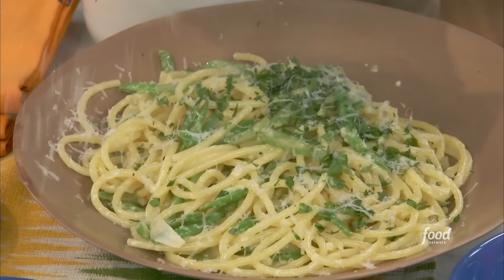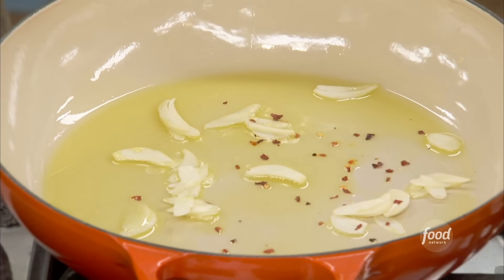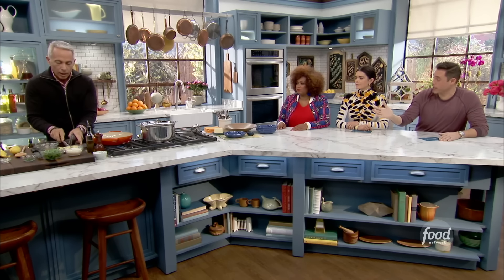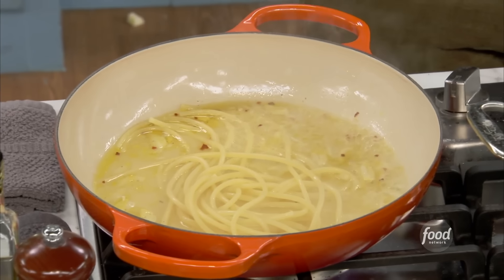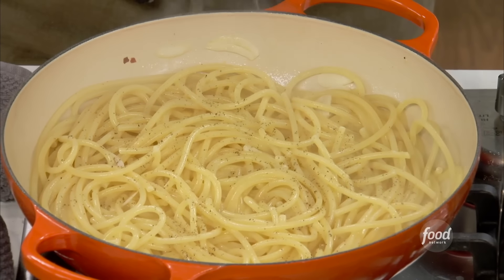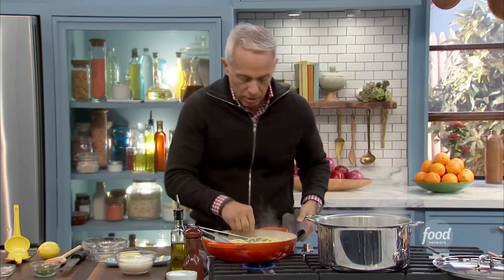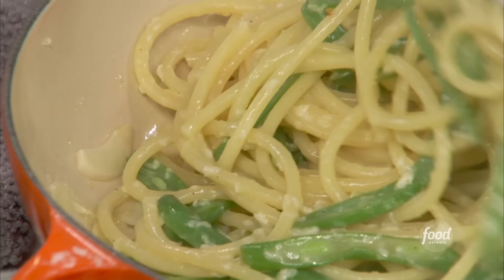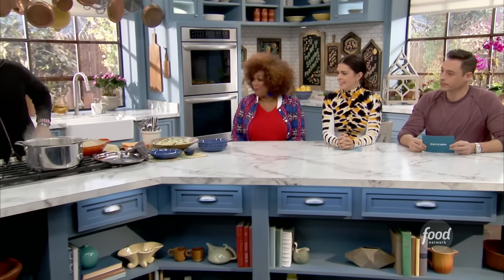Geoffrey Zakarian's Bucatini al Limone | The Kitchen | Food Network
You can throw this easy, lemony pasta dish together in no time! 🍋

Bucatini al Limone
RECIPE COURTESY OF GEOFFREY ZAKARIAN
Level: Easy
Total: 35 min
Active: 35 min
Yield: 4 servings

Ingredients

2 cups French green beans, thinly sliced lengthwise
12 ounces bucatini pasta
1/4 cup extra-virgin olive oil, plus additional for drizzling
4 cloves garlic, sliced
1/4 teaspoon crushed red pepper flakes
Zest and juice of 3 lemons
3 tablespoons unsalted butter
1/2 cup grated Pecorino-Romano, plus more for serving
1/2 cup chopped fresh parsley

Directions

Prepare a bowl of ice water and set aside. Bring a large pot of salted water to a boil. Add the green beans and cook until bright green and just barely cooked through, 2 to 3 minutes. Use a spider or strainer to transfer the green beans to the ice bath and let cool completely before draining. Add the bucatini to the same pot of boiling water. Let cook to al dente, about 3 minutes less than the package instructions.

Meanwhile, heat the olive oil in a large saute pan over medium-high heat. Cook the garlic and red pepper flakes until fragrant but not browned, about 1 minute, then add the lemon zest and juice and approximately 1/4 cup pasta water.

Use tongs to transfer the pasta directly to the saute pan. Add the butter and blanched green beans, then toss to coat the pasta and beans in the sauce. Keep cooking, tossing, until the pasta is al dente and the sauce is glossy and thickened, about 3 minutes more. Turn off the heat and gradually stir in the Pecorino, tossing constantly. Season with salt and freshly ground black pepper.

Divide pasta among 4 serving bowls and garnish with the parsley, more Pecorino and a drizzle of olive oil.